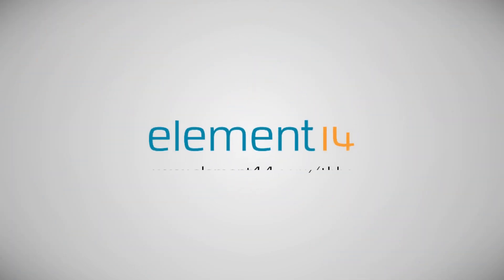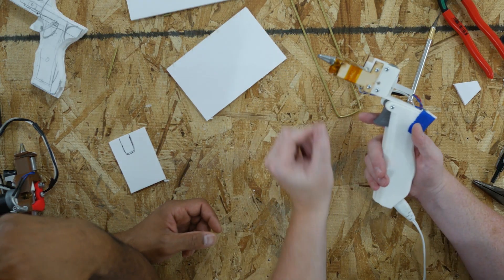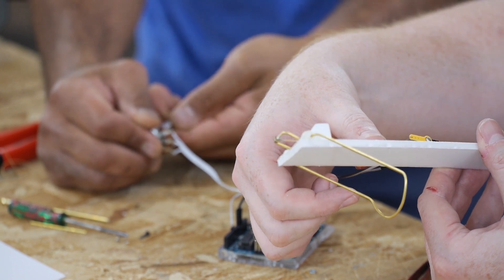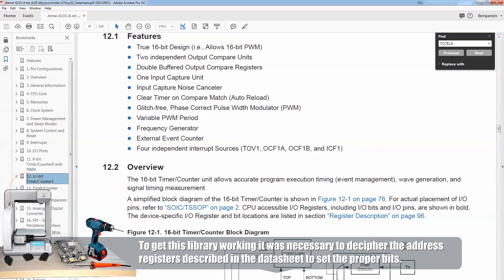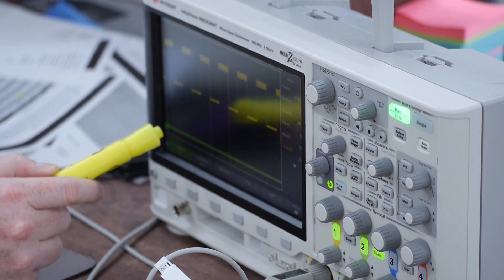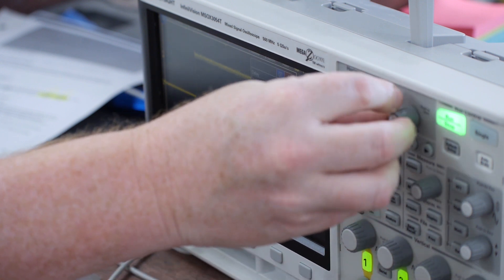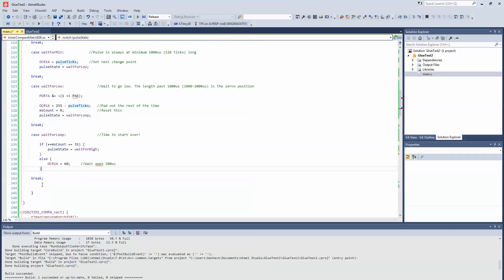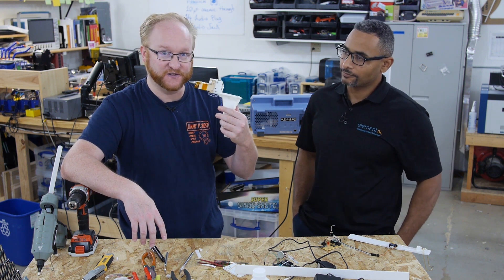Super Glue Gun 07: Scoping out the Autostand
The team is working on a touch control stand for the Super Glue Gun build. To do this they will need to figure out how to mechanically make the stand pop in and out, figure out how to actuate that either with a DC motor or a servo, and then make some code for the microcontroller, if it’s a servo for instance they need to create a timer library with interrupts, and then figure out how to put a capacitive touch sensor on the trigger that can be read by the microcontroller.

Ben and Felix work on a mock up for the stand.  Following a suggestion from Felix, they need to figure out placement of a rod.  Ben does a mock up that includes an elongated rectangular piece with teeth, a rack and pinion with a motor, and a gear that would drive the teeth.  You’d have this on a linear slide which makes it go forward and back, as well as, some sort of limit switch so you know where it is. The mock up that includes a guitar string hooked up to a brass piece that represents the stand. They have it hooked up to really small servo. A stranded steel cable could go underneath the motor and all the extruders.  This would allow them to put the servo motor further back for more space and prevent it from getting overheated by the hot end.  They could still control the stand in the front using a cable.

They make a second mockup with a stiffer rod. The servo is making noise when it’s not moving. This means it’s trying to achieve a position that cannot reach and it will eventually burn itself up. A servo is like a motor with a potentiometer in it.  It knows where it’s at in degrees, knows where it has to be, and has to get there.  Little servos like the one they are using are not smart enough to know when they’re under strain. They’ll just try to keep getting there until they burn up their motor or their circuits. To solve this, Ben remakes the brass stand and rigs up a smaller radius piece.

Ben goes to work on the coding.  He’s looking for a servo library for the servo used with the ATtiny20.  The library he uses calls an interrupt and every time the interrupt is called it does a counter to see if the timer is past the point where the servo should be on or off and then it turns it on or off.  To get the library working it was necessary to decipher the address registers described in the datasheet to set the proper bits.  After modifying the code Ben uses an oscilloscope to analyze the pin output and verify the program.    The variable pulse state is used to iterate through the state machine.